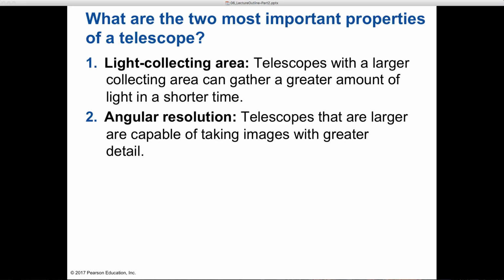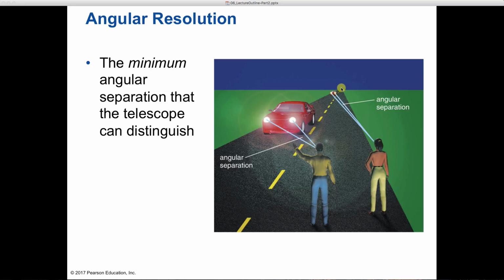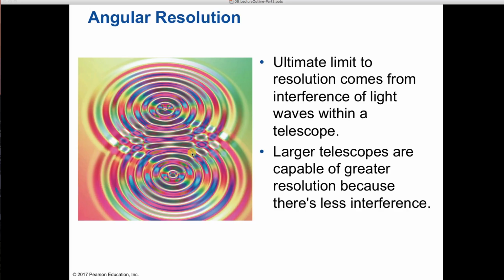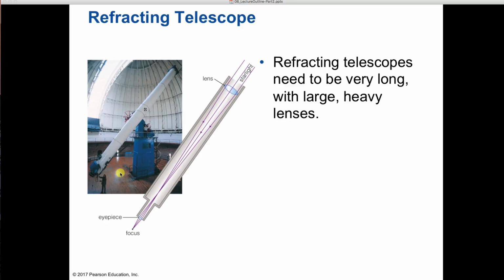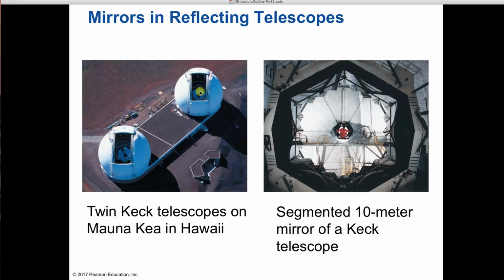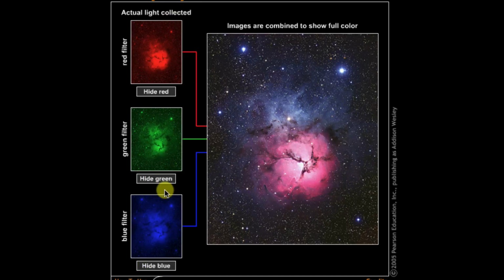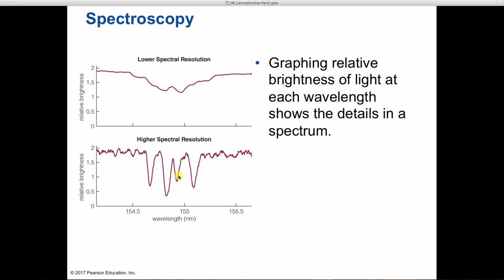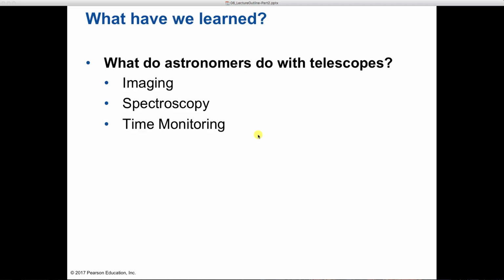Phy115 Chapter6 Part2